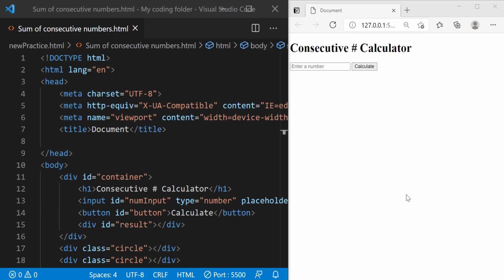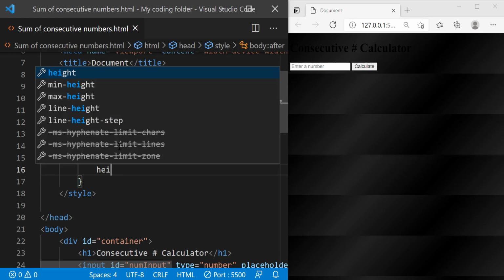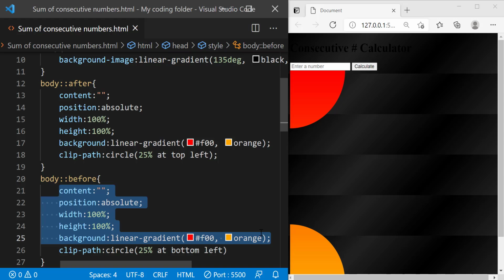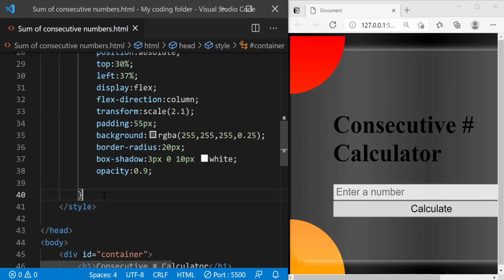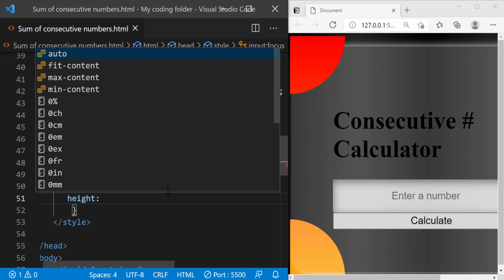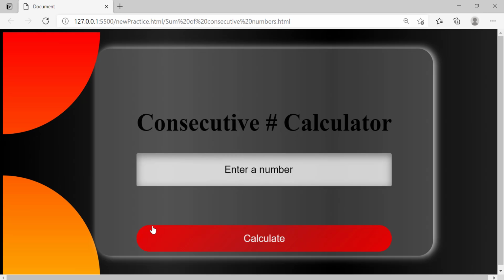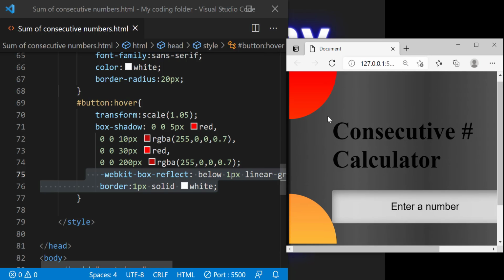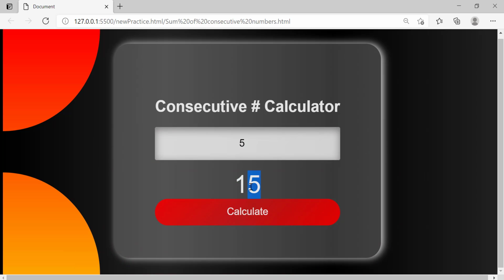Consecutive Number Calculator Tutorial Part Two (CSS)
**NONE OF THE MUSIC IN THIS VIDEO IS OWNED BY ME**